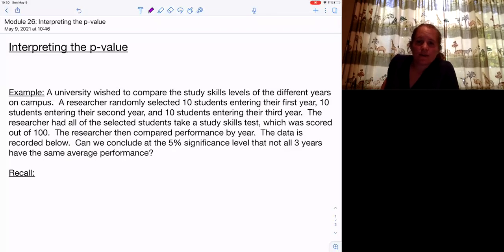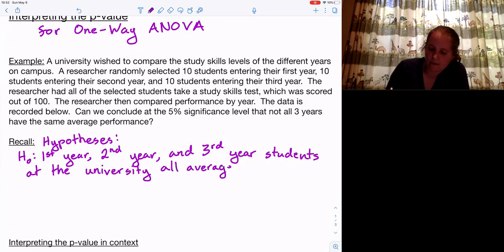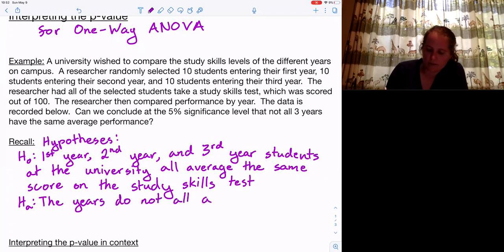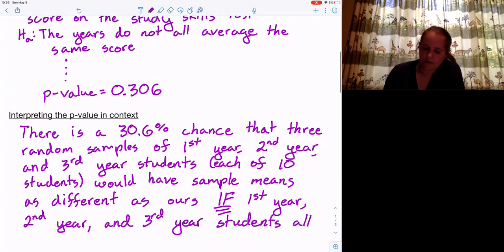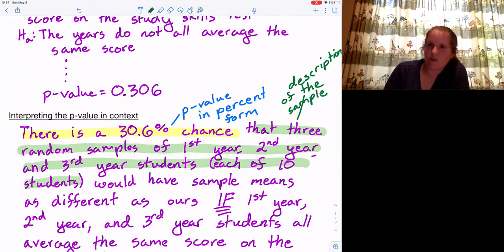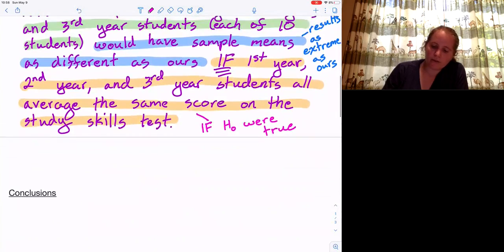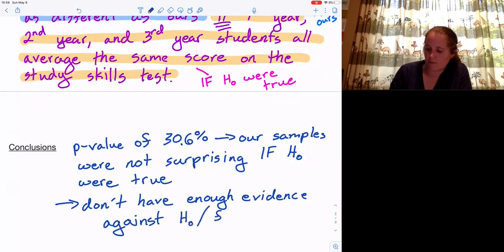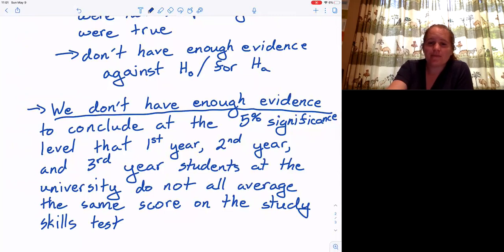Module 26: Interpreting the p-value